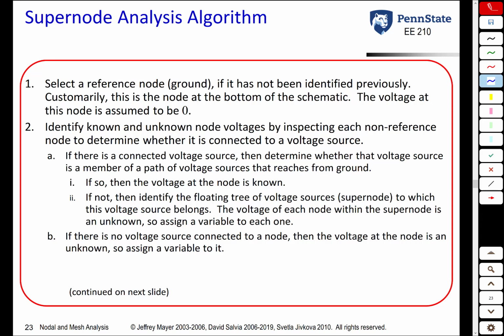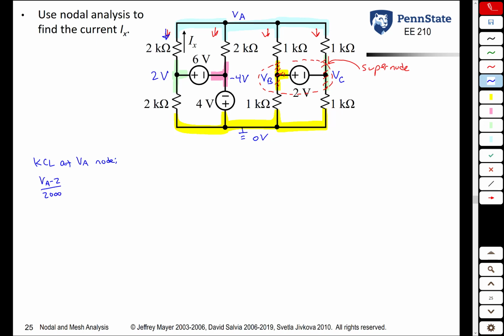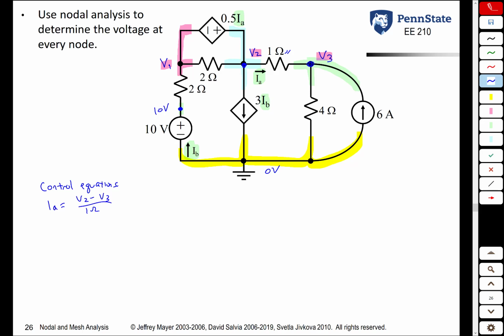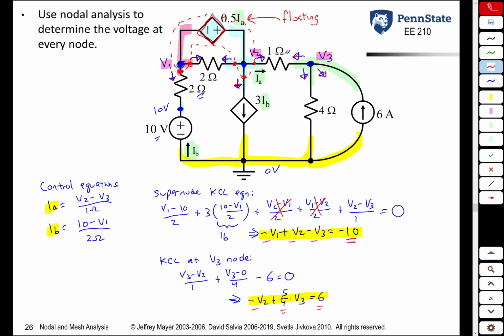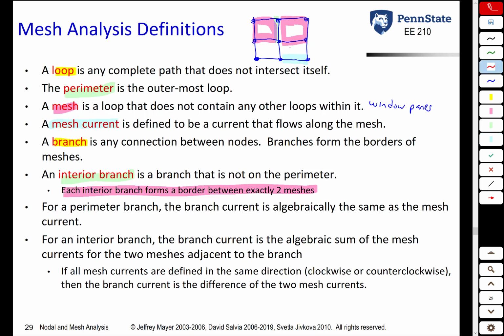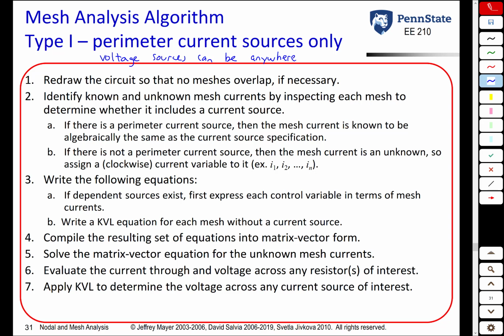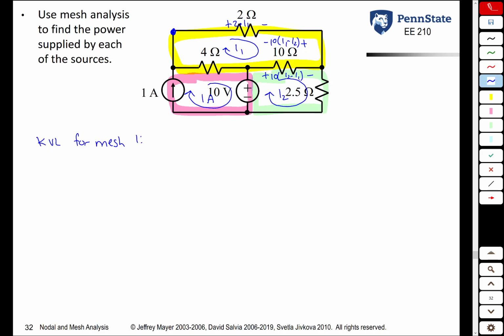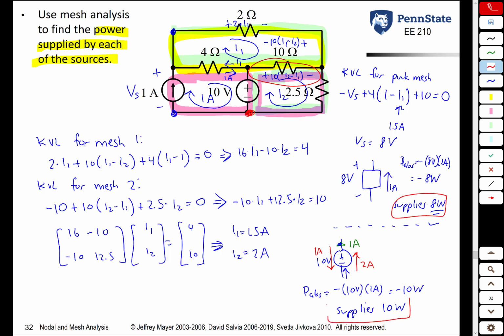EE 210 lecture 12 Nodal and Mesh Analysis part 3